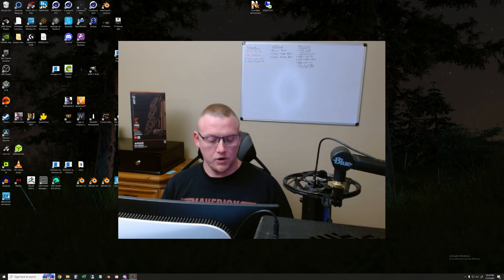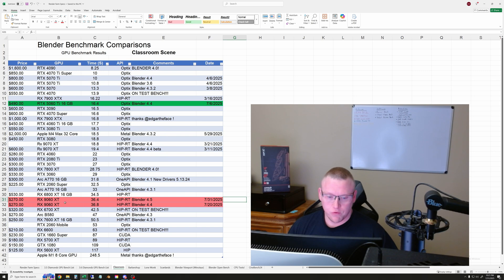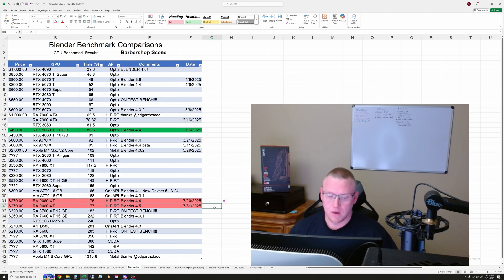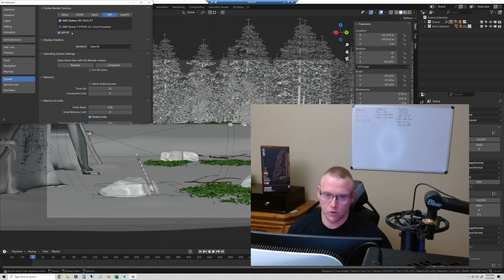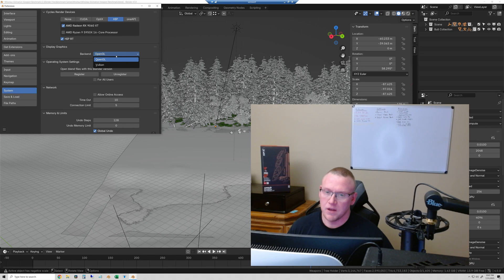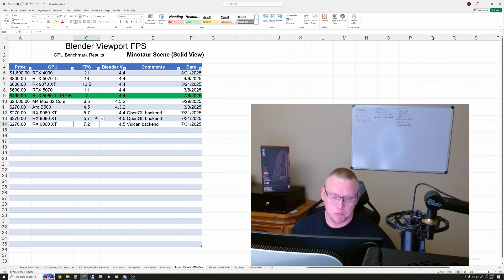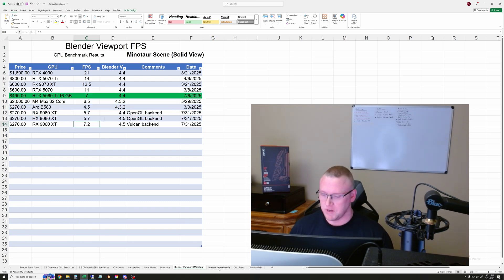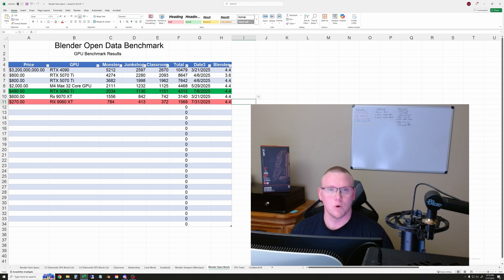AMD Rx 9060 XT Blender Rendering and Viewport Testing with new Vulcan Backend!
AMD Rx 9060 XT 16 GB testing in Blender 3D rendering, viewport performance, and Blender Opendata Benchmark. We test the 9060 XT and then compare the results to my other GPU test data.

I also test the viewport performance using OpenGL and the newly updated Vulcan backend for viewport drawing. This update makes a huge difference in animation playback and responsiveness while working in Blender! This update comes in full form with Blender 4.5. Change the viewport backend in preferences right under the rendering devices menu under system settings.

Thanks for being here! Let me know what else I can help with.

Chapters
0:00 Intro
0:47 Test System Specs
1:00 Rx 9060 XT Cycles Rendering Tests
1:56 Render Test Results and Comparisons
5:44 Rx 9060 XT Viewport Test with OpenGL and Vulcan
12:08 Rx 9060 XT Opendata Benchmark